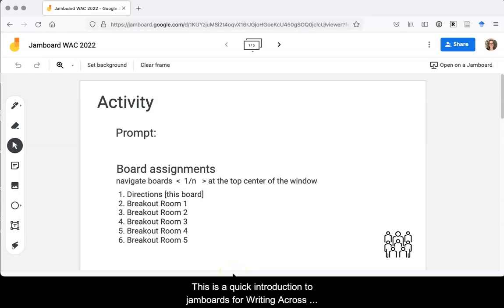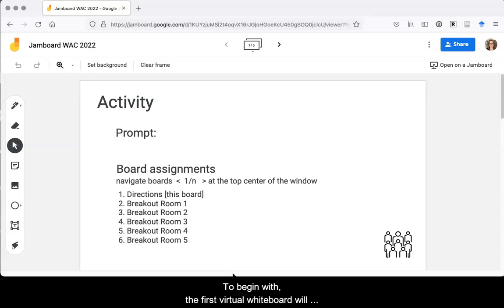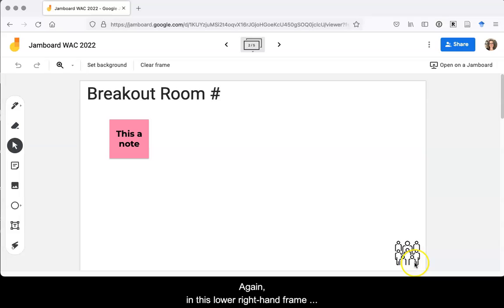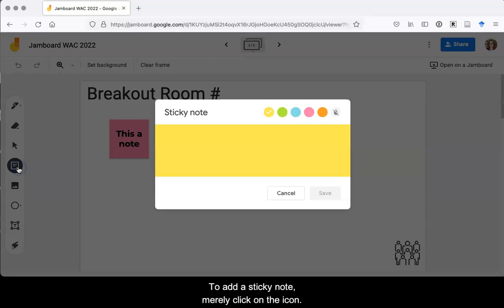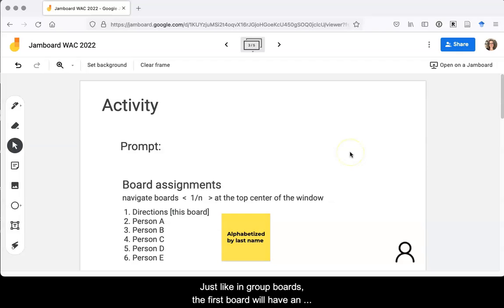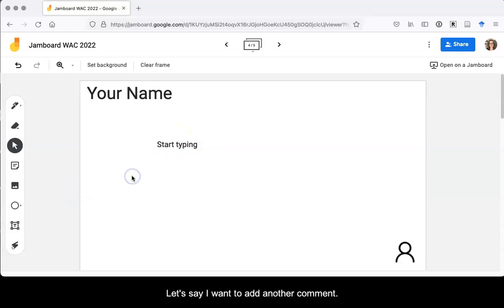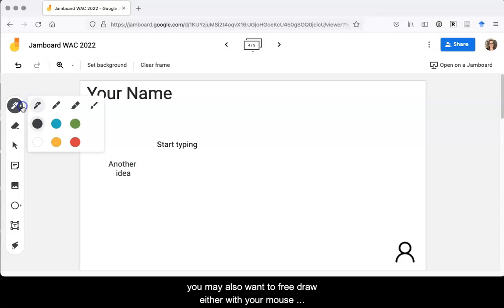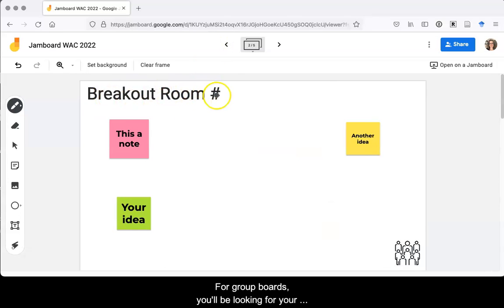2022 Collaborative white boards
A brief screencast of jamboards for EMU's Writing Across the Curriculum 2022 Spring Institute